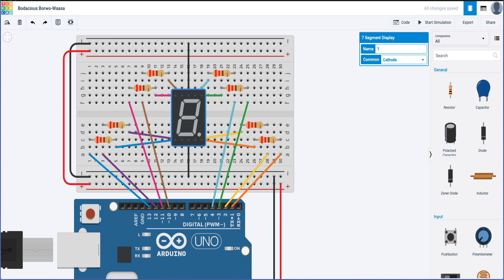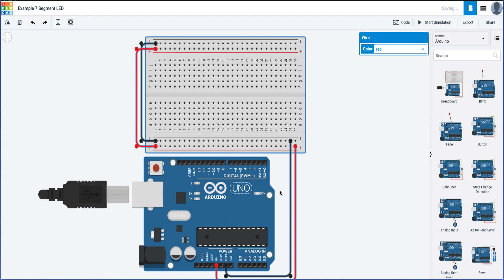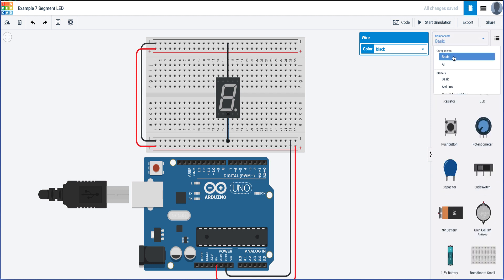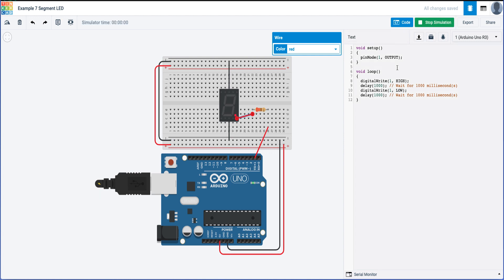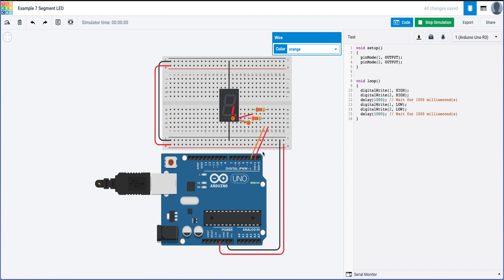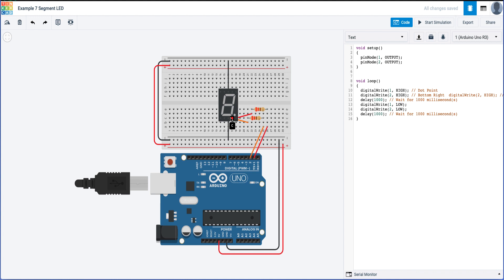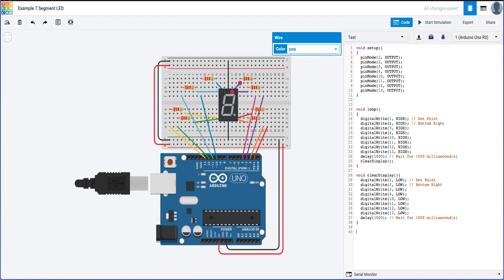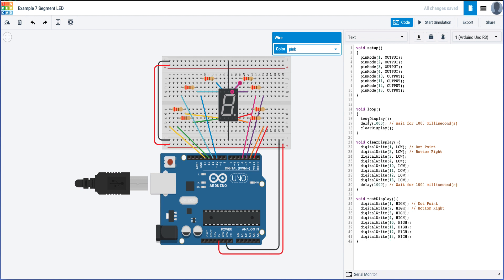Tinkercad and Arduino - 7 Segment LED Tutorial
In this tutorial, we will look at creating a circuit for a 7 segment LED and then code the Arduino board to control the display. The use of a 7 segment LED can display the numbers 0, 1, 2, 3, 4, 5, 6, 7, 8, 9 and turn on the orientation dot or not. I also cover programming concepts of output, modulation, naming conventions, internal comments as a start.

The tutorial will take you from the start and teach you some programming on the way.